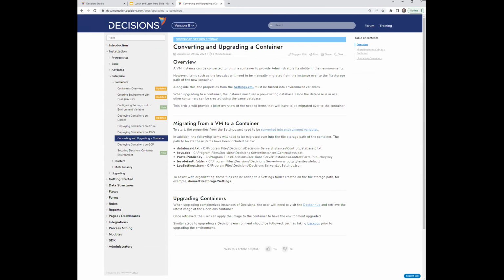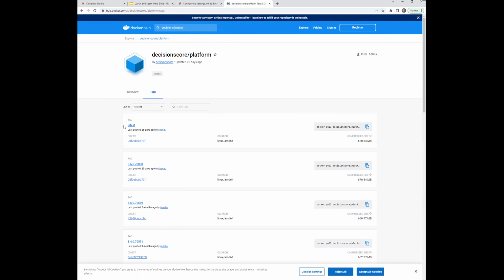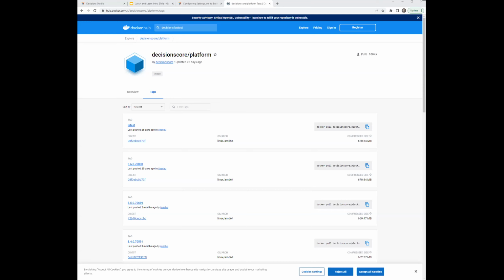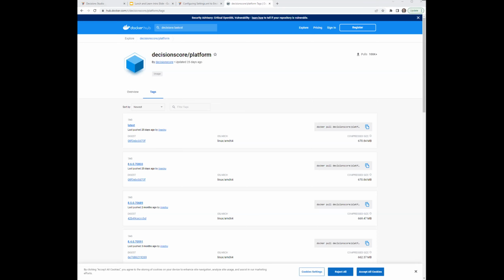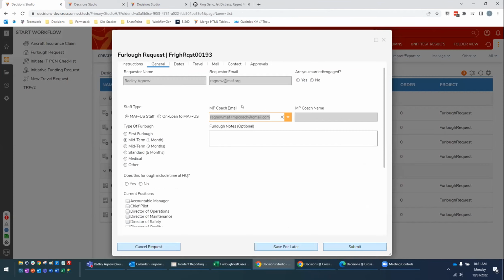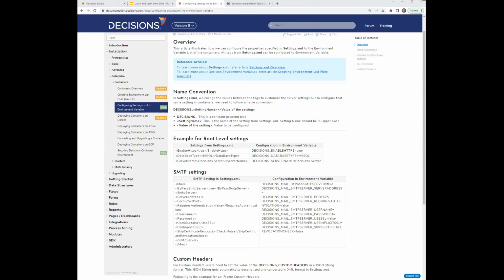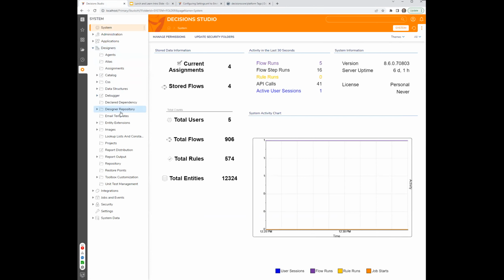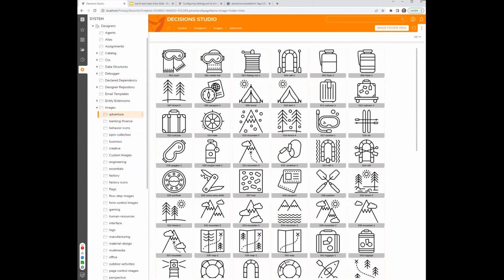Decisions Daily Lunch and Learn Q&A 10/31/2022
0.55
"All things Containers, moving from V5 to containers. Redis? HA? Cluster ? Updating the Decisions version IE 8.1 to 8.2, updating the flows / rules etc. Sizing a container"

16.06
"I have a form and it had tab container I have vertical stacks in the tabs - … i have 20-21 active form flows with 1+ set controls . I'm finding in a separate window in my browser , if the design view is not open , the flows run but do not set the value"

23.43
"Where should I put my custom dll steps on containerized installation? And, If my custom dll works on win server is it guaranteed to work on container? How to troubleshoot why my custom step does not show on containerized but shows up in my windows?"

31.2
"Will Custom Images (System - Designers - Images - Custom Images) uploaded into Dev move to Prod when a project is moved through the Repo? Or is there something else needed to have those available in Prod?"